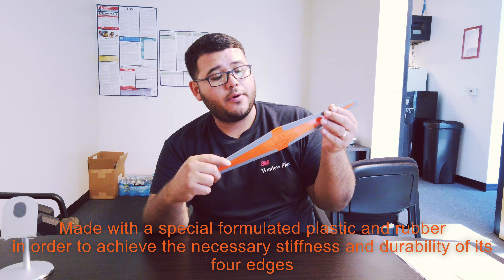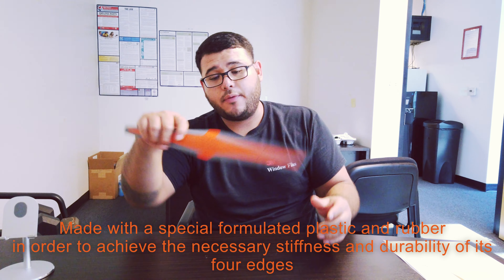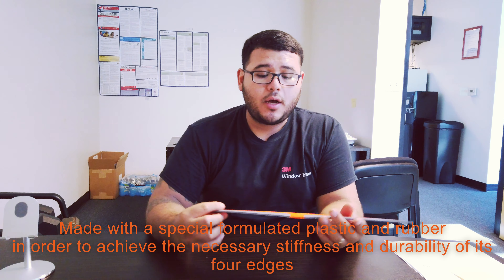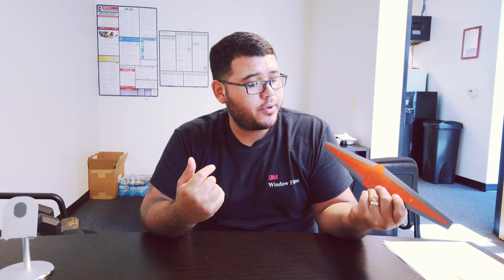GT178- THE REACH TOOL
This tool is designed to effectively squeegee water from the most difficult places to reach. THE REACH allows you to squeegee water from the bottom of the back window or windshield, with ease.

-Made with a special formulated plastic and rubber in order to achieve the necessary stiffness and durability of its four edges
-16 3/4 inches in length, with a double rubber blade on each side
-One side of the tool provides an excellent grip; the other side uses both edges to squeegee the water out. One pushes the water and the other drags the water